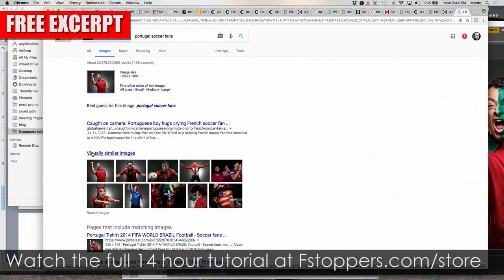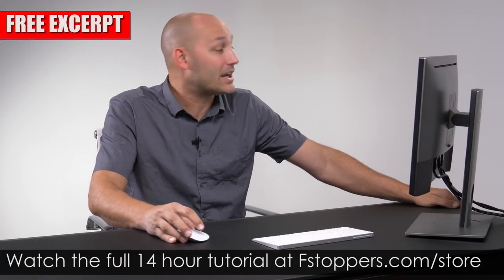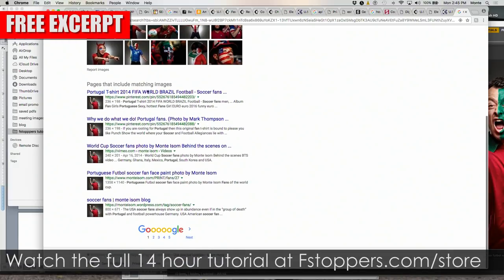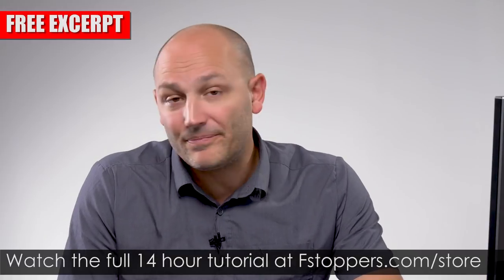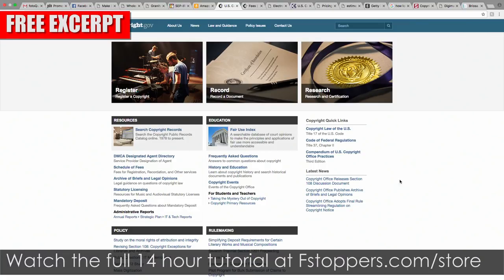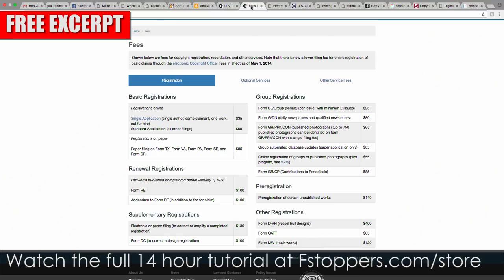How to Copyright Your Photography and Make Money on Copyright Infringements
Making Real Money with Monte Isom